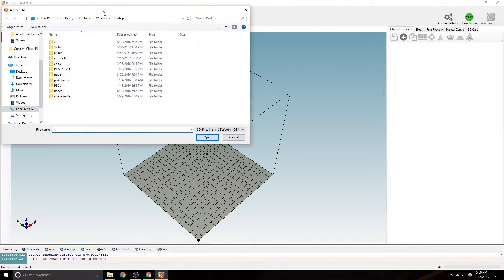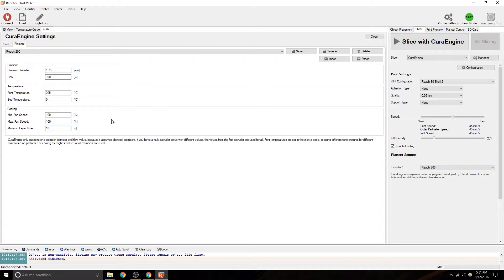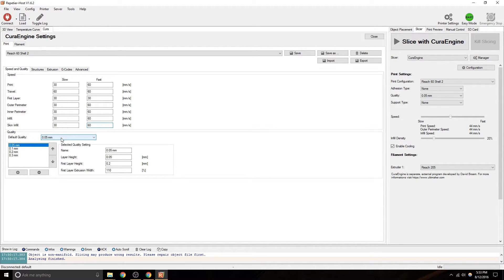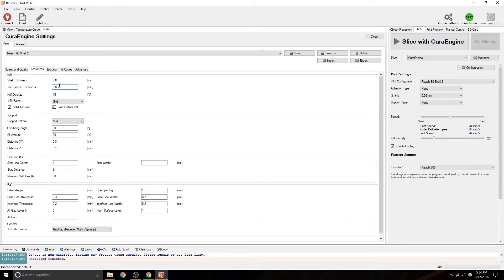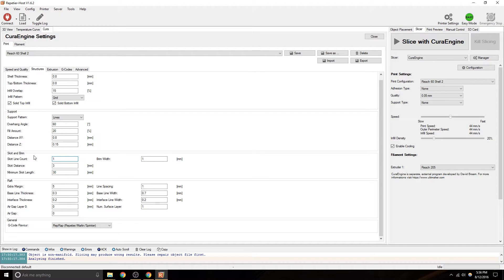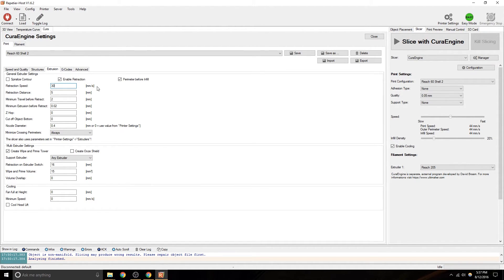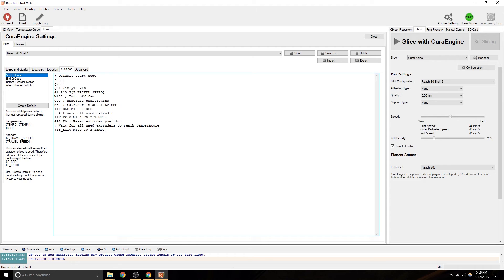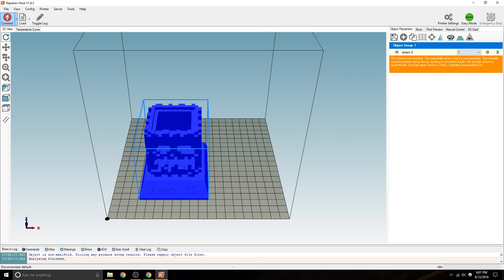Reach 3D Printer Software Part 5 - Repetier Host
In this tutorial we go over how to use Repetier Host.